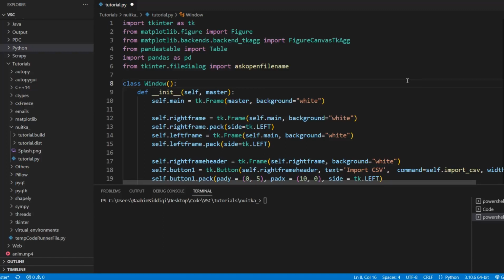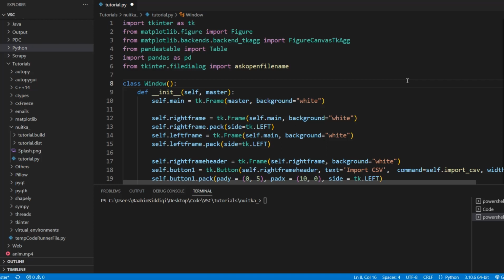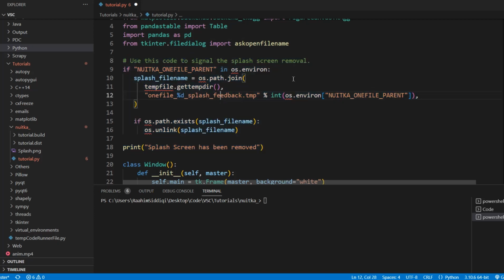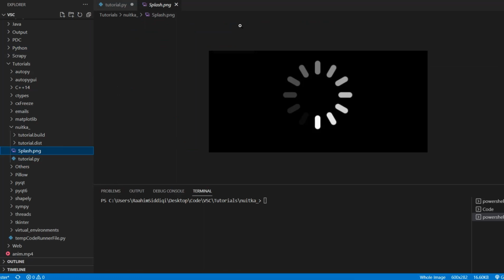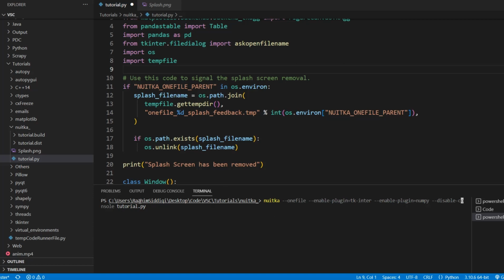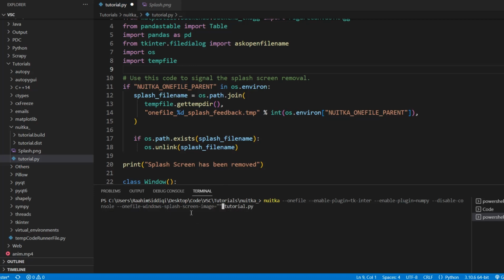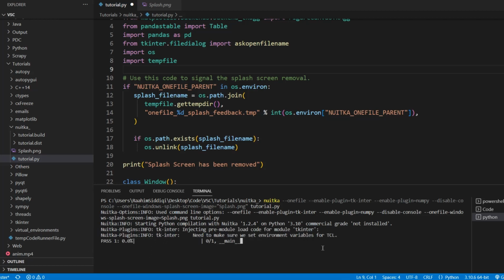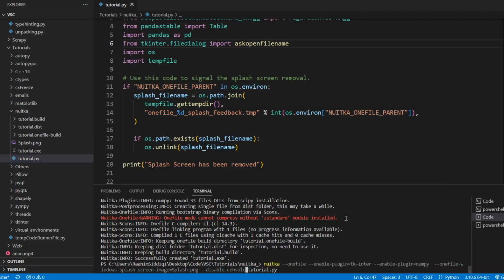Add a Splash Screen to Nuitka EXE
In most cases cases, EXE's created by Nuitka will load in under 5 seconds. Sometimes however, your application might be very big and include many libraries and have a load time of over 5 seconds. To improve the User experience (while they wait), in this tutorial we will teach you how to Add a Splash Screen to your Nuitka EXE.